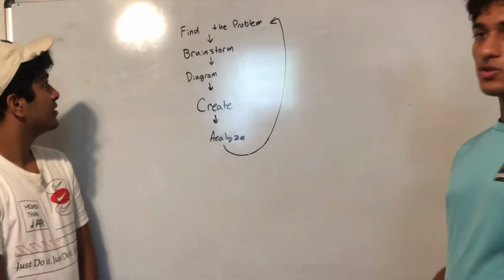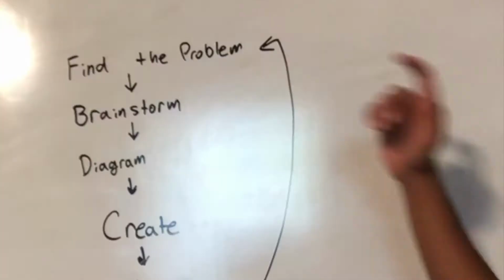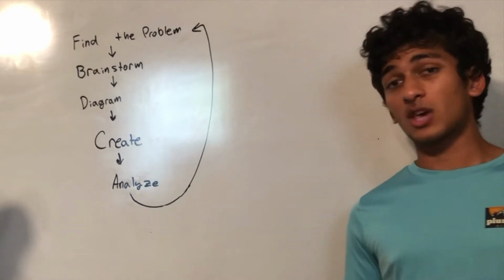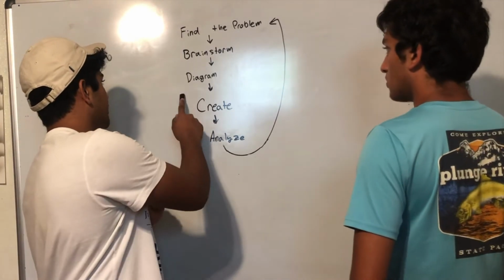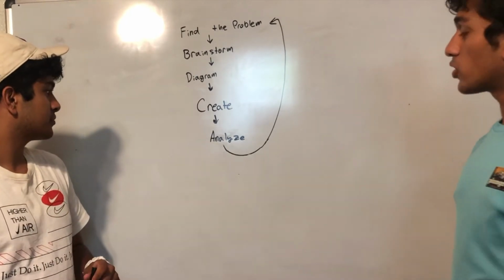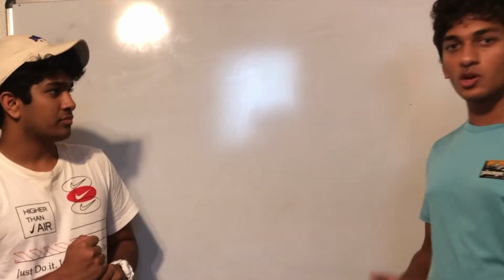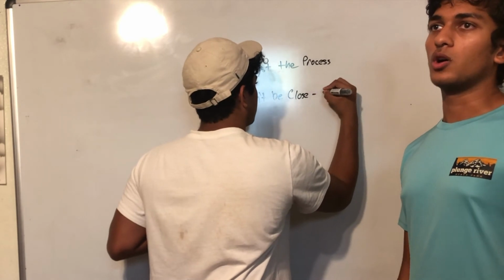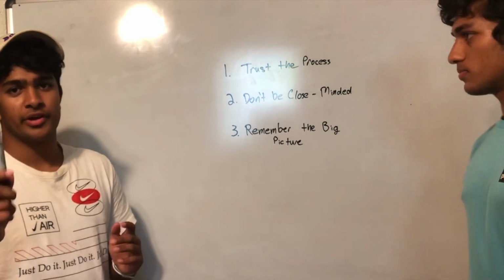What is the Design Process?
This video talks about the importance of the Design Process in First Tech Challenge.